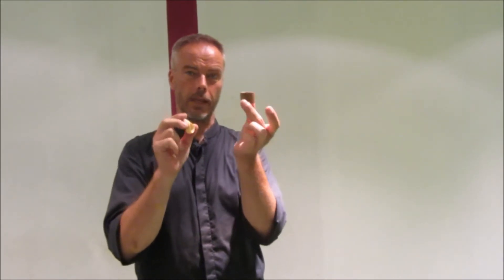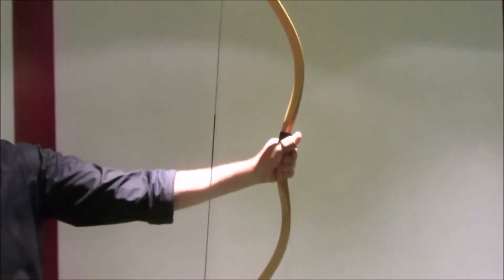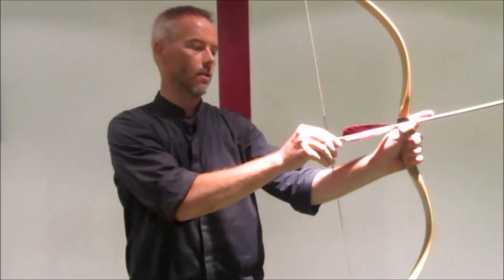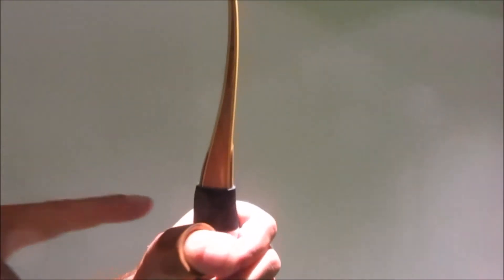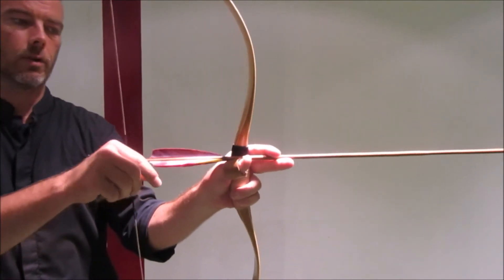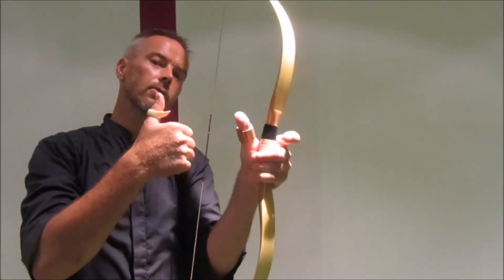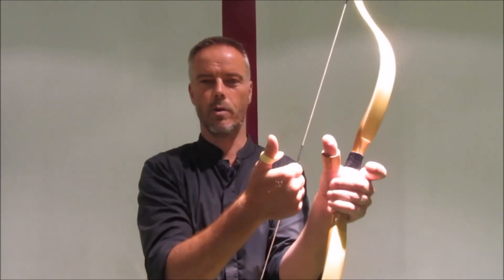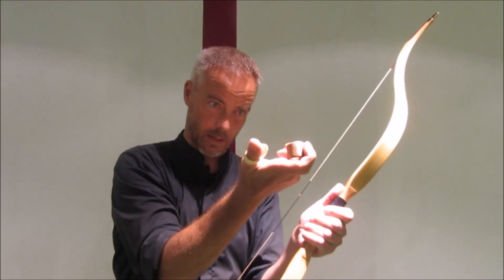Archery: Using two thumb rings as seen in Camel Caravan?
Great Chinese movie, check it out. They use one ring on each thumb, like shown here in this video. Is there any historical proof for that? If you know something, please write in the comments. Thank you.
here is the link to the movie snippet: at 1:40